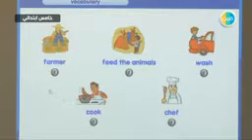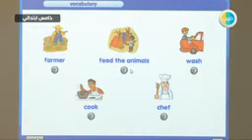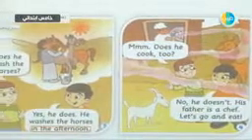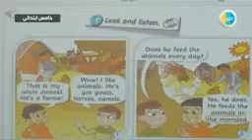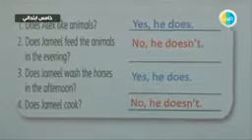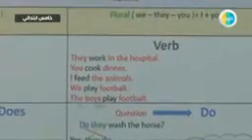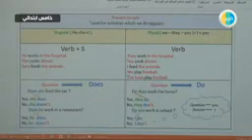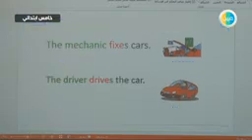Ain Smart Class unit 3 lesson 3-4